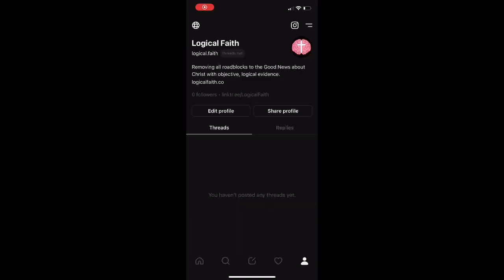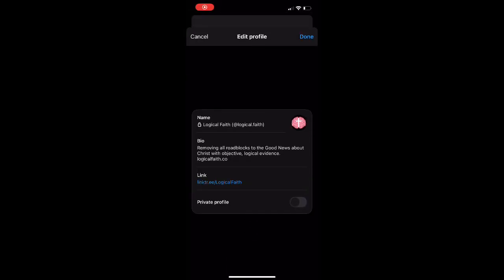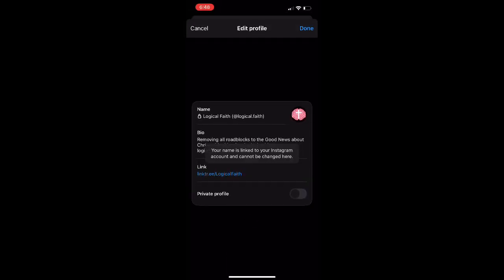Threads: How to Import Instagram Profile Name Tutorial! (Easy Method)